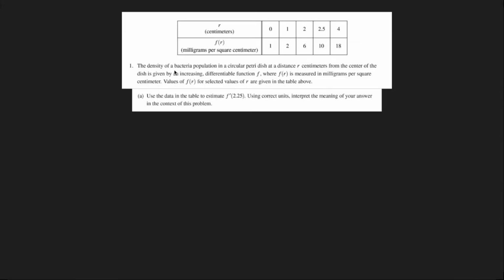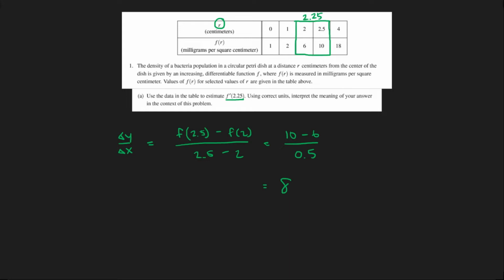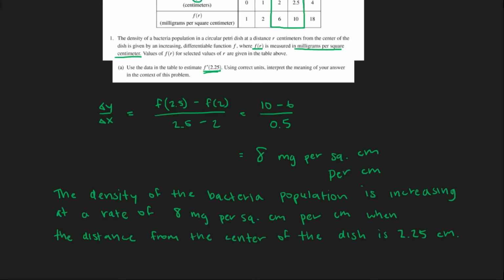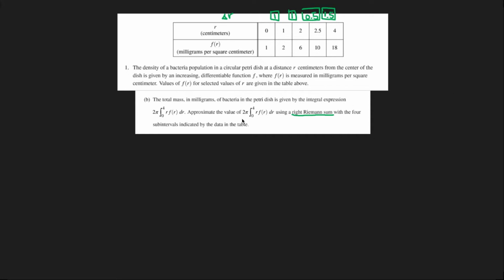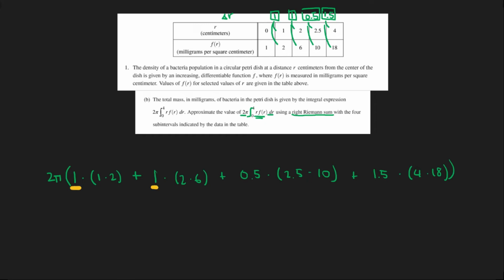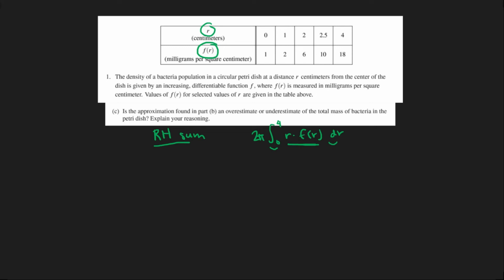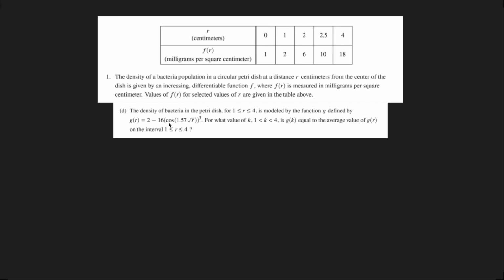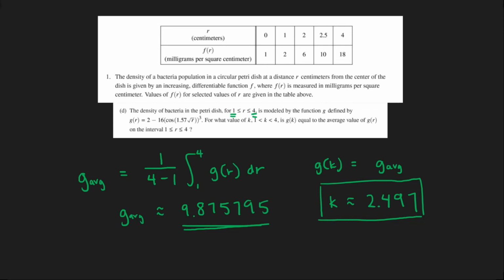Petri Dish with Table: Calc AB (and BC) FRQ pt. 1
This video will cover problem 1 of the 2021 AP Calc AB FRQ provided by the College Board.
This FRQ also showed up in the 2021 AP Calc BC exam.

Topics brought up by this video include:
- Interpreting data on a table
- Definite integrals
- Riemann sums and overestimates/underestimates

TIMESTAMPS:
0:00 - Intro
0:21 - A
4:33 - B
8:59 - C
11:33 - D
14:55 - Outro